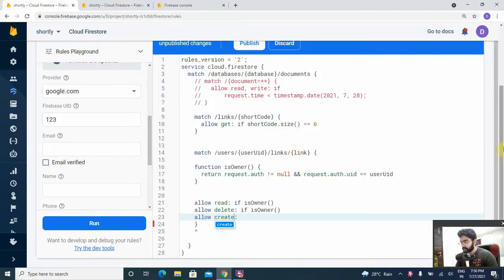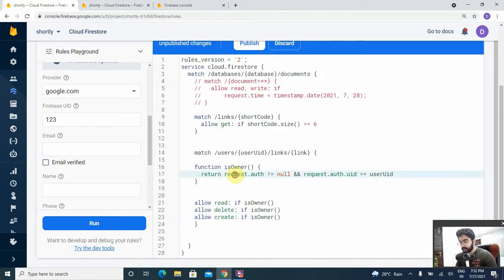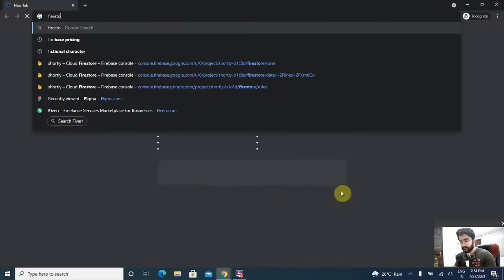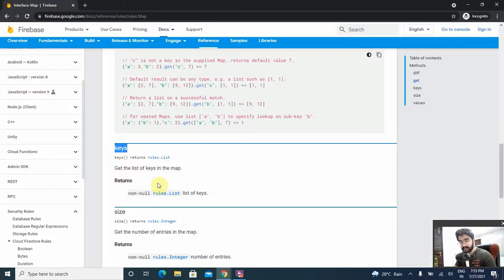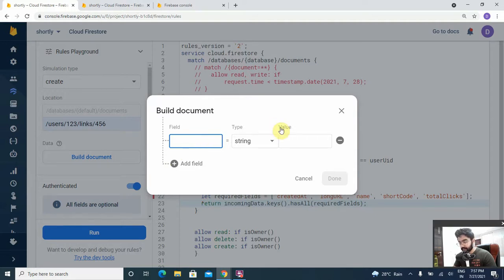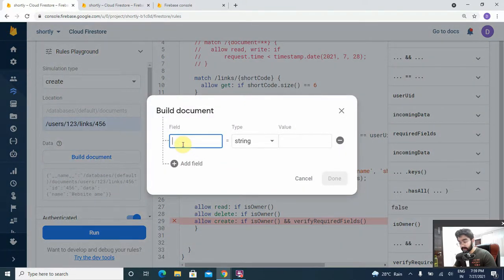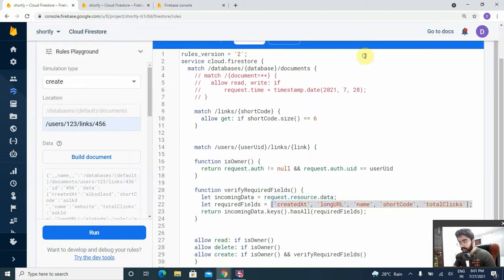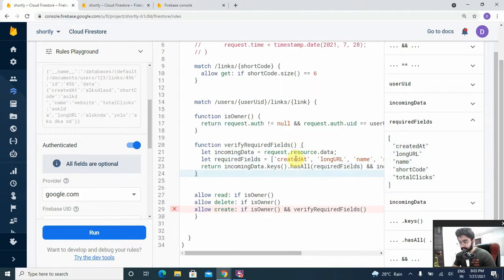Link Shortener React App - Part 50 | Bit.ly Clone (Firebase) | Firebase Security rules